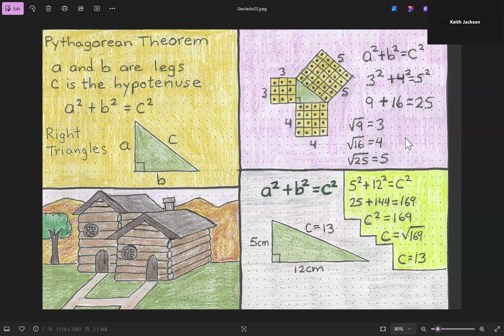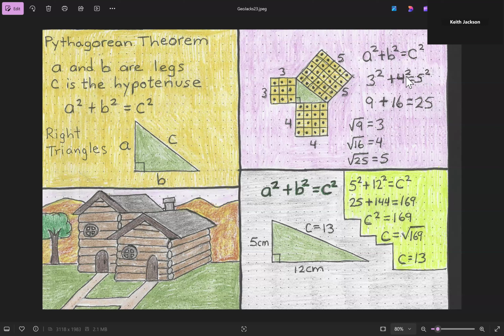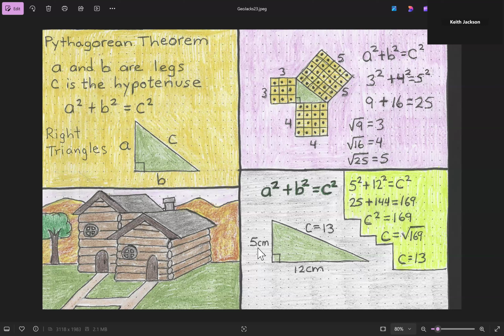Pythagorean Theorem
Students will learn the basics of Pythagorean Theorem.